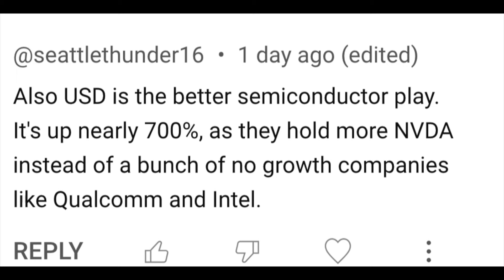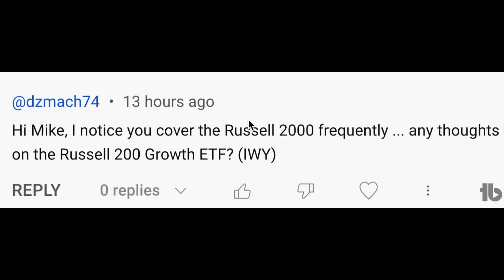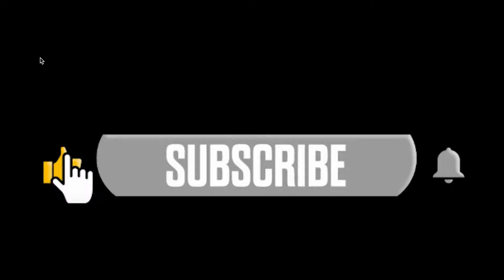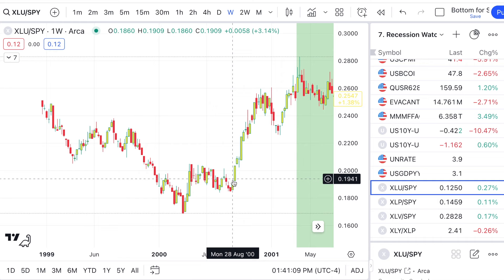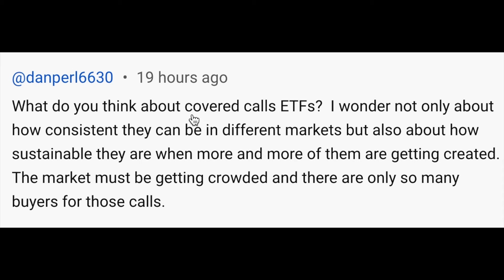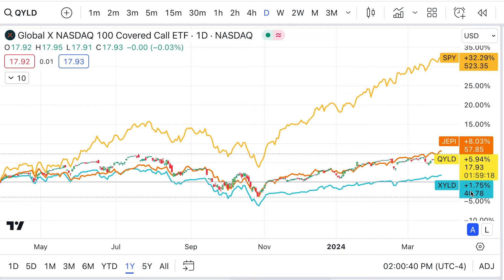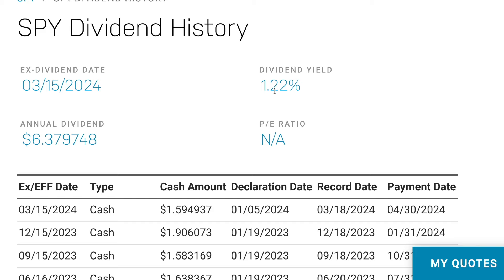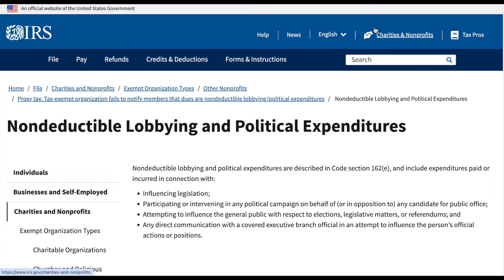Get "ANSWERS" To Viewers Questions About Covered Call ETFS, Leveraged ETFs, LT Investing & More!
Get "ANSWERS" To Your Questions About Covered Call ETFS, Leveraged ETFs, LT Investing & More!